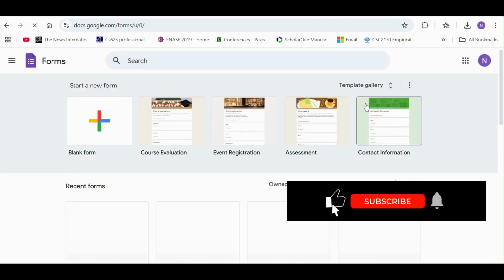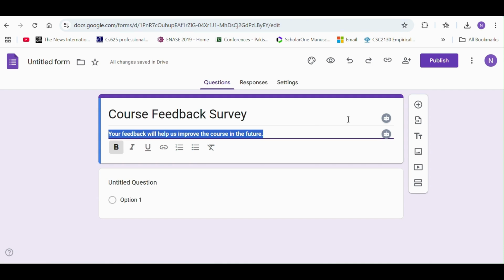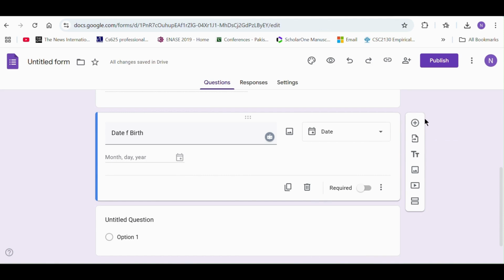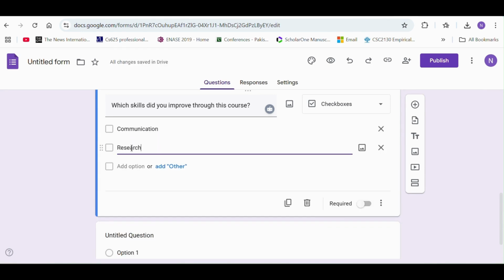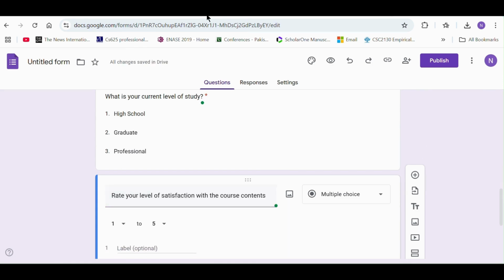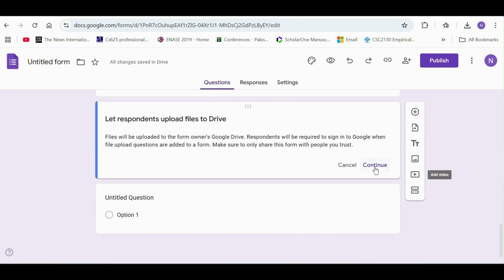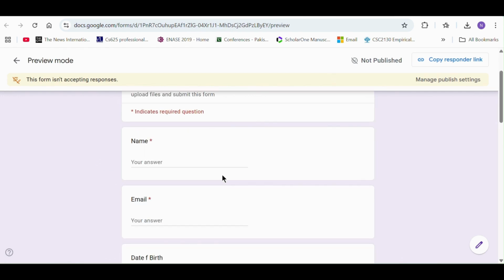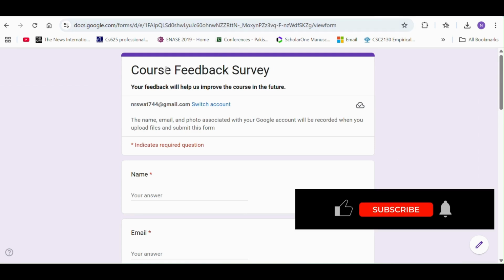Create a Survey Using Google Forms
Learn how to create a survey using Google Forms step by step! Whether you're a teacher, student, event planner, or business owner, Google Forms is a powerful free tool for collecting data, feedback, and responses. In this video, we’ll walk you through how to make a course feedback form while demonstrating all the question types Google Forms offers—short answer, paragraph, multiple choice, checkboxes, dropdowns, grids, date, and time.

By the end, you'll know exactly how to design, customize, and share your survey like a pro!